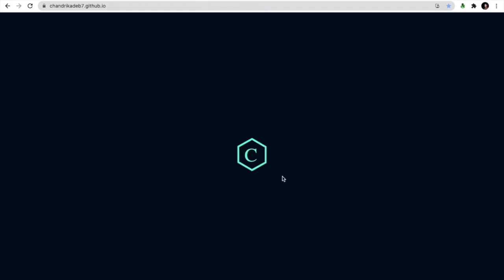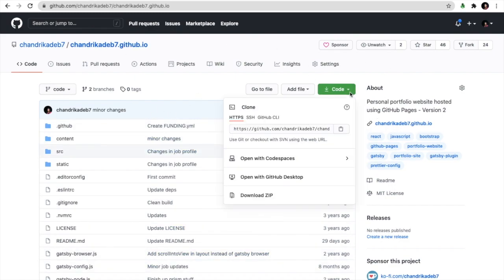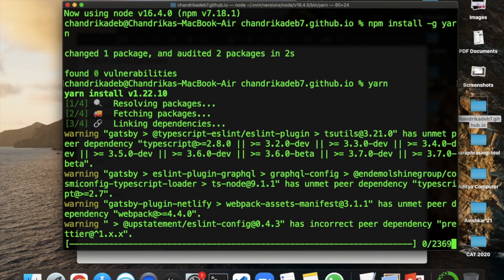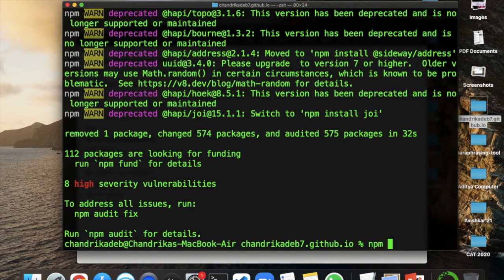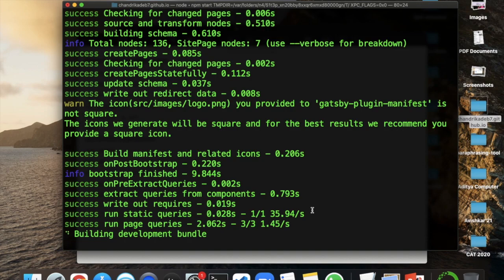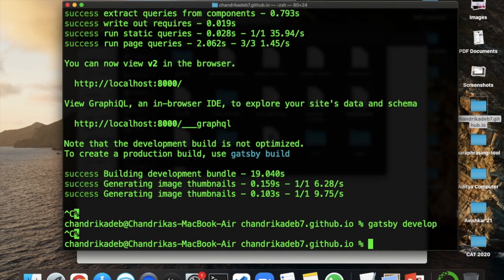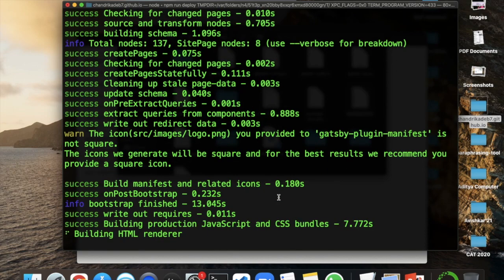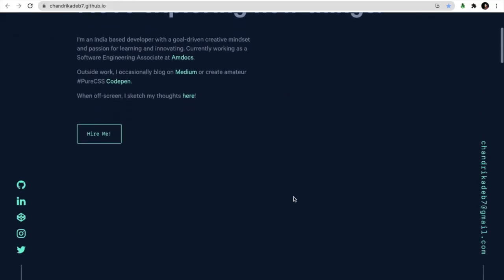How to deploy Brittany Chiang's website?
Video on how to deploy portfolio website using GitHub Pages